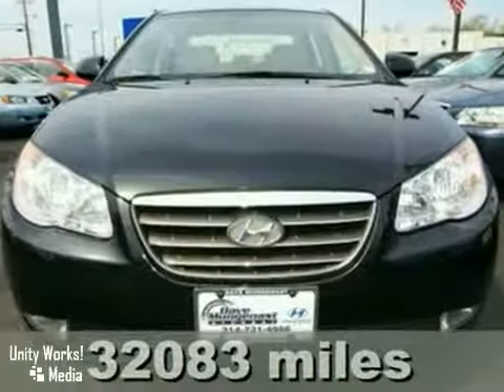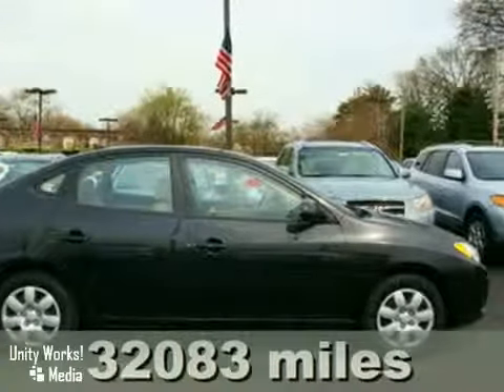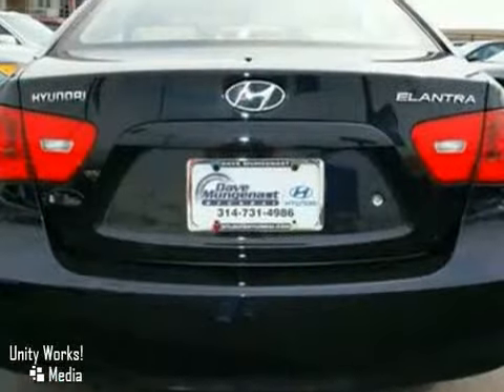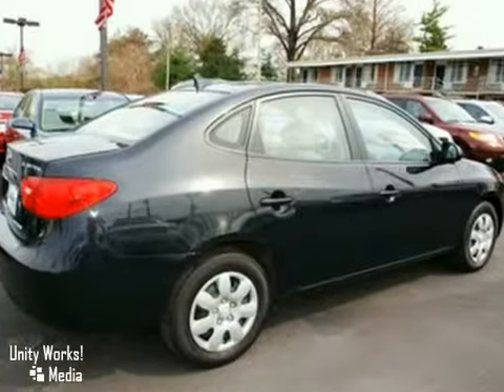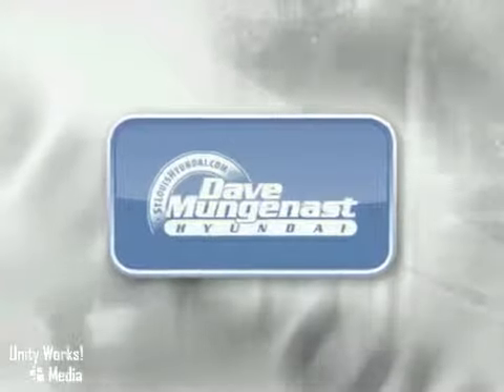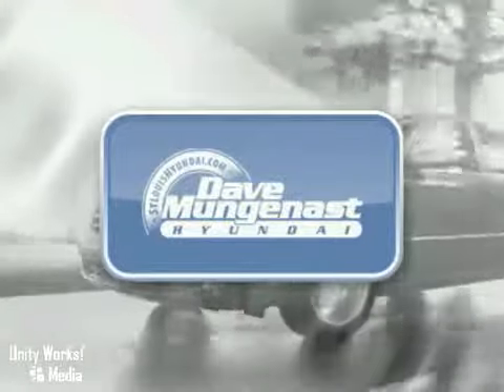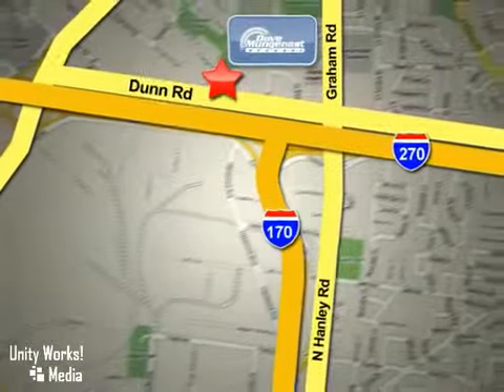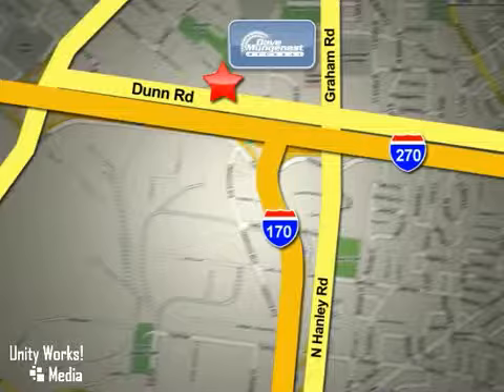2009 Hyundai ELANTRA P1374 in St Louis Hazelwood, MO - SOLD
SOLD - If you are looking for real value on a great used car, Dave Mungenast Hyundai invites you to come in and test drive this 2009 Hyundai ELANTRA, stock# P1374. We are conveniently located near St Louis Hazelwood, MO and known for our great selection, reliability and quality. Come take a look at this 2009 Hyundai ELANTRA today.

8917 Dunn Road
St Louis Hazelwood MO, 63042

Dave Mungenast Hyundai is a St. Louis Hyundai Dealer, specializing in new Hyundai cars and Hyundai SUVs for the greater St. Louis Missouri area. For years, Dave Mungenast Hyundai has been the Hyundai auto dealership of choice, serving surrounding communities like St. Louis, Hazelwood, Florissant, Ferguson, Bridgeton, Charles, and Maryland Heights. Our commitment to excellent customer service extends to our Hyundai Service and Parts departments where we provide Hyundai OEM factory service and warranty services. Buy your new or used Hyundai sedan or SUV from us and experience our commitment to excellent customer service for the life of your vehicle!

We offer:
Tune-Ups
Transmission Service
Brake Service
Performance Parts
Factory Wheels